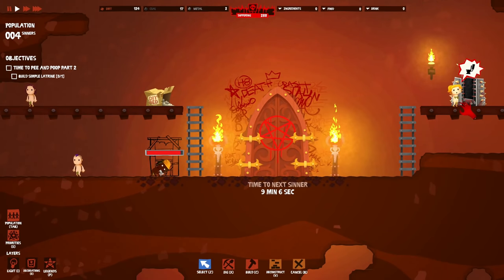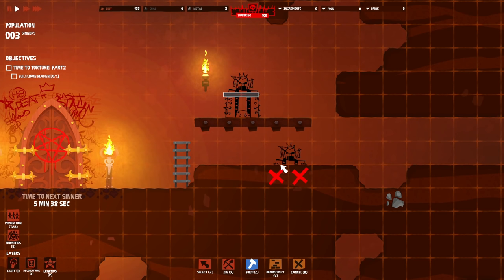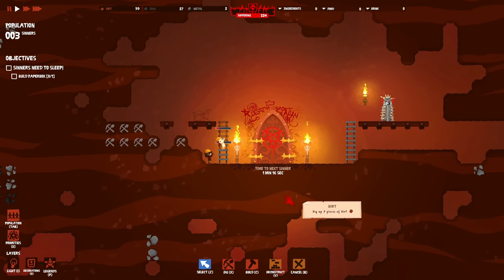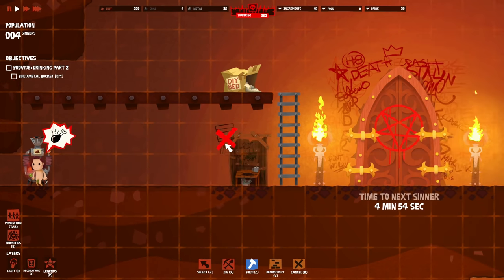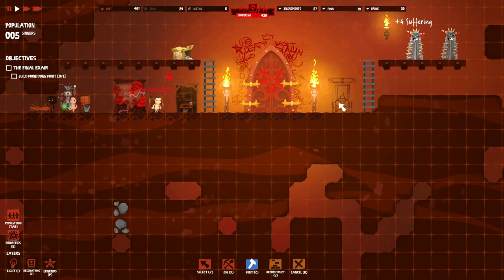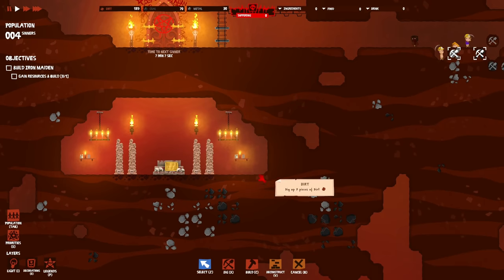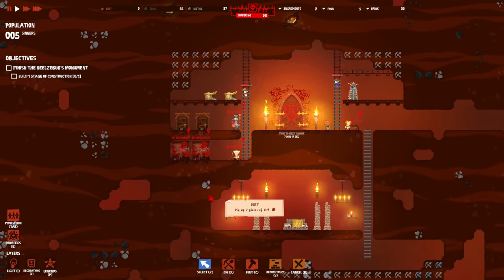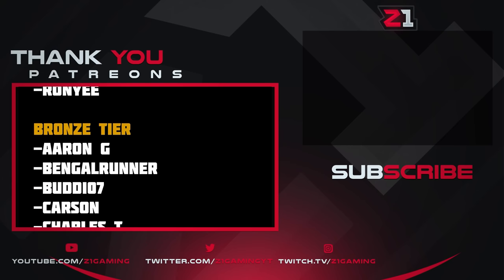I Became The Architect Of Hell ! Oxygen Not Included Meets Hell?! Hell Architect Ep.1 | Z1 Gaming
Hell Architect is a hell colony sim. Build and manage your hell. Take care of the sinners with funny cartoon-style tortures, fill their needs, develop buildings, gather resources, grow your population. Prologue is a free standalone version of the game 'Hell Architect'.